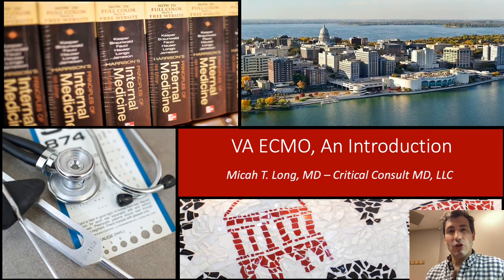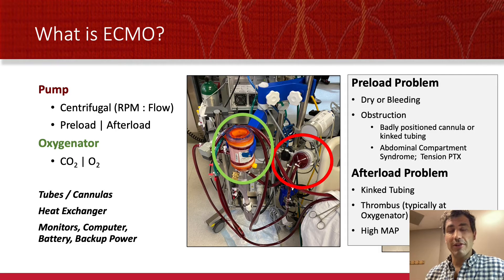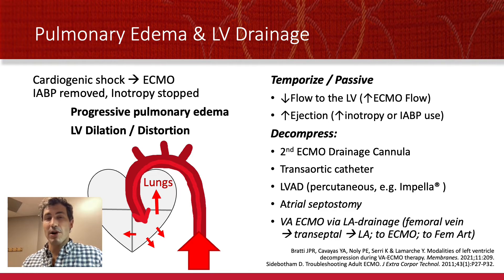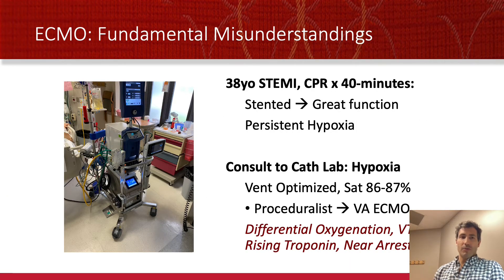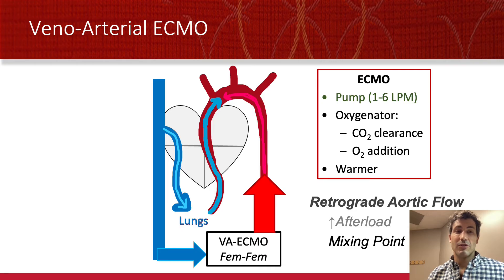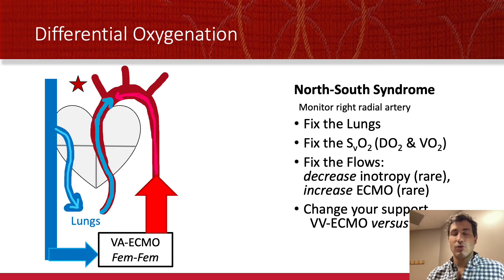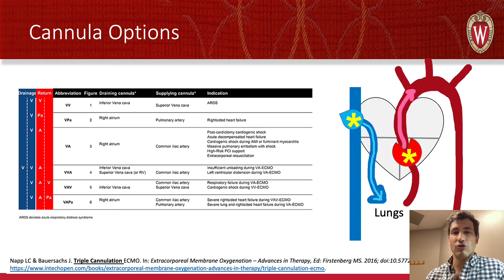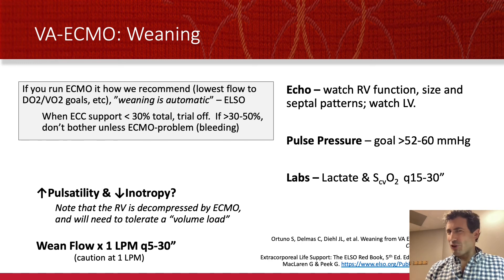ECMO: VA ECMO For Dummies!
ECMO is challenging and complex, but this video takes an anatomy-to-physiology approach that makes VA ECMO much easier to understand.